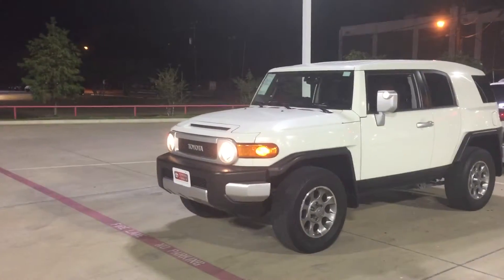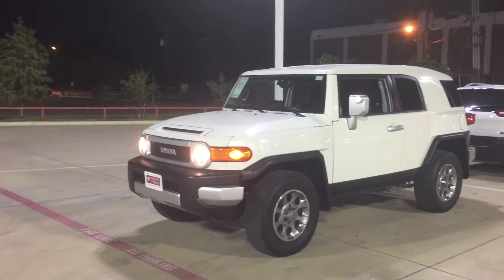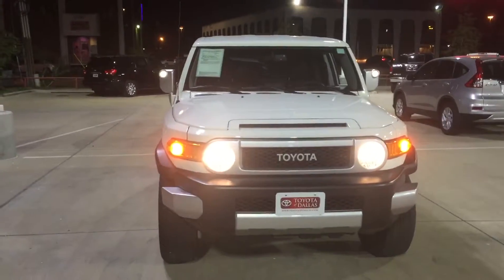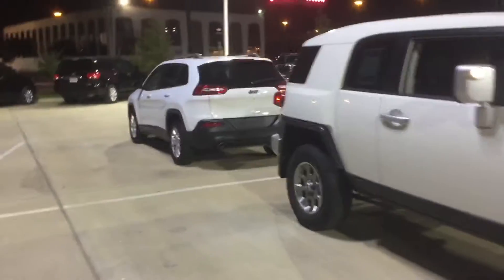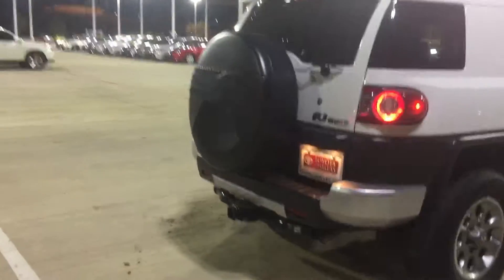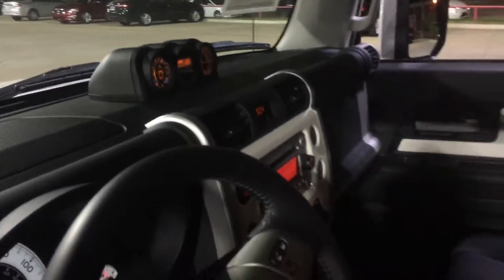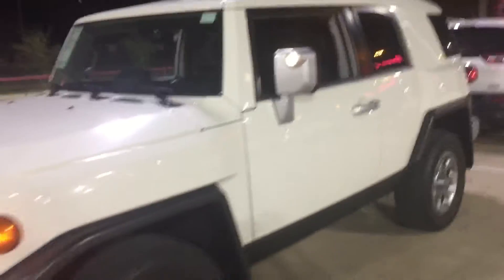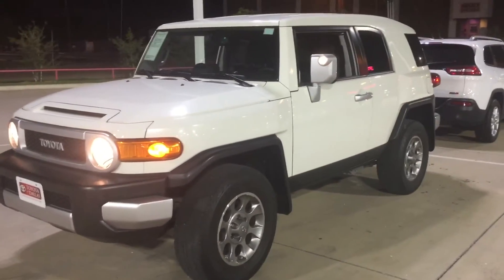Bert FJ Video 0051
FJ Video 0051